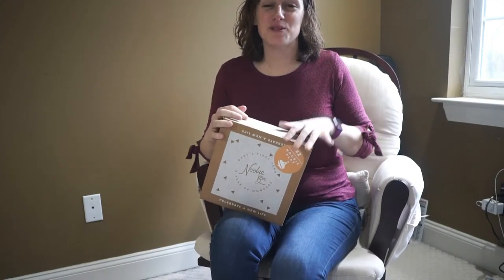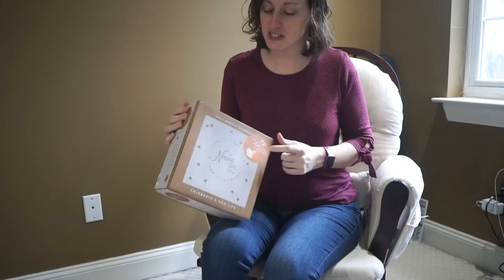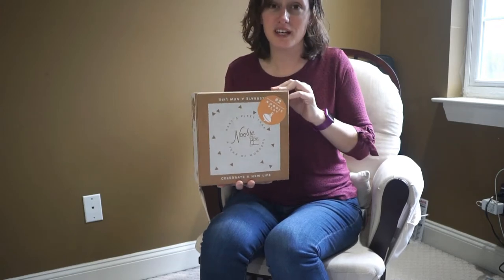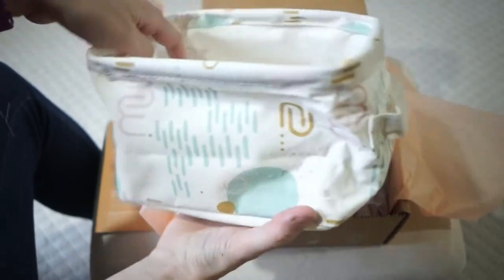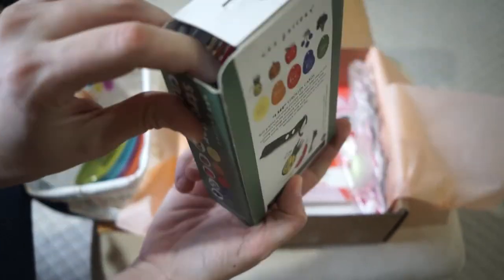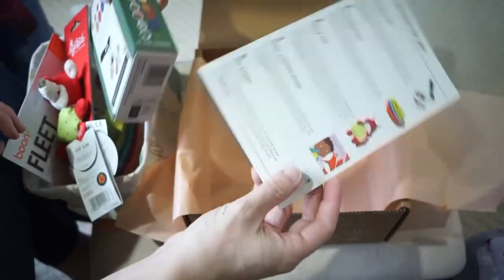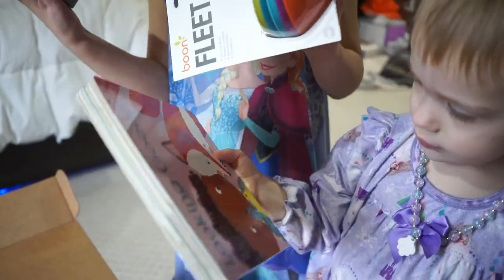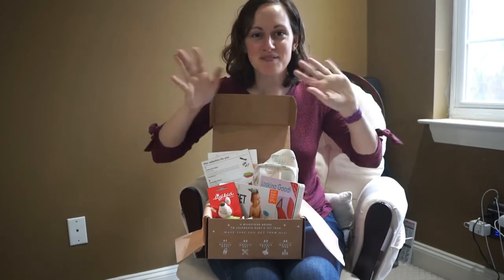Noobie Play Box 2021 Review - Honest Thoughts from a Mom of Many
Want to know what you’ll get in the Noobie Play Box?

Just pay $9.99 in shipping costs. You can see my old video on what I got a few years back

It is very similar to baby registry freebies, which you can sign up for and see what I got in this blog post

It ships for free!

I also share great practical household tips, family fun, and family travel!